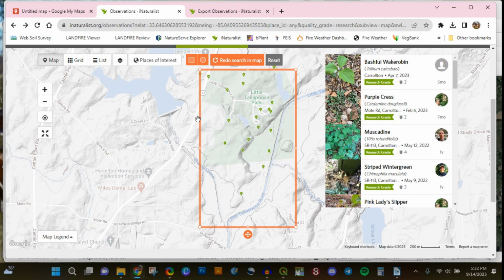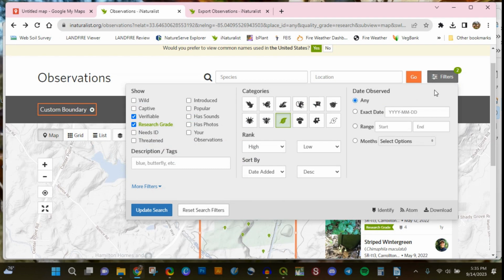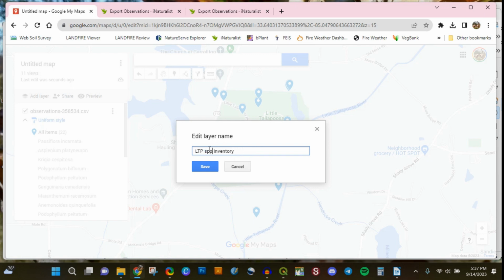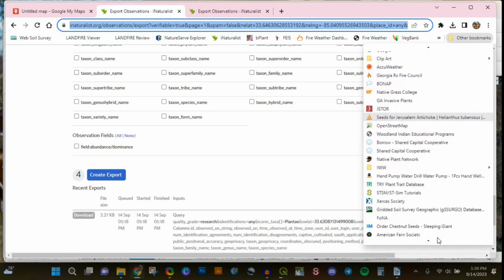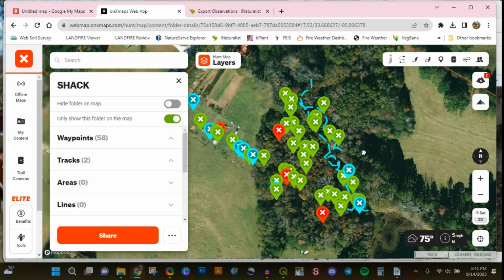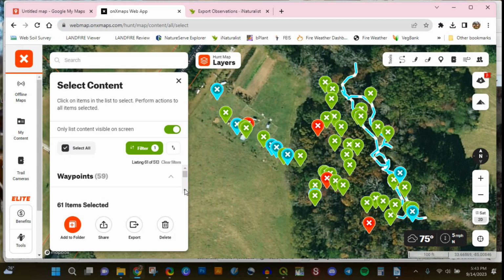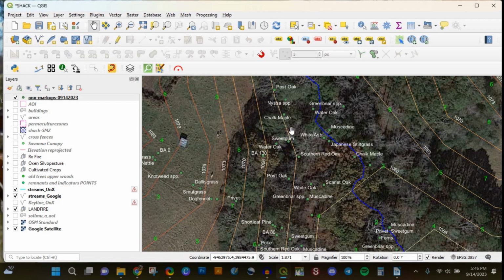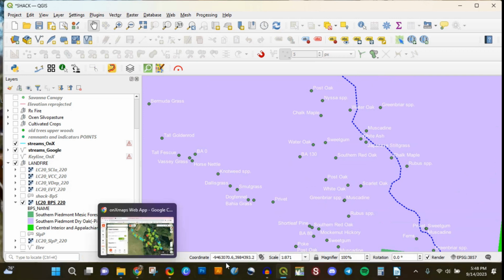LANDFIRE & Beyond Part 6: iNaturalist & OnX Data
Here I go over how to use iNaturalist and OnX to create and/or use others folks observation data in your restoration and farm planning. Both platforms allow you to download shapefiles which can then be imported into QGIS for further analysis and planning functions. This video covers all of that, and more!